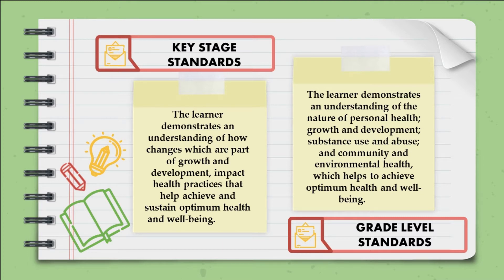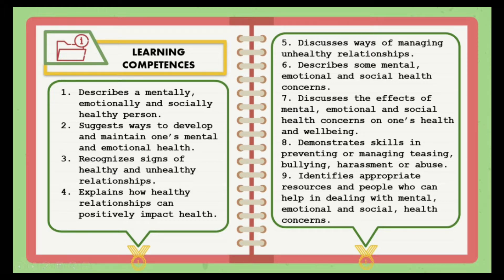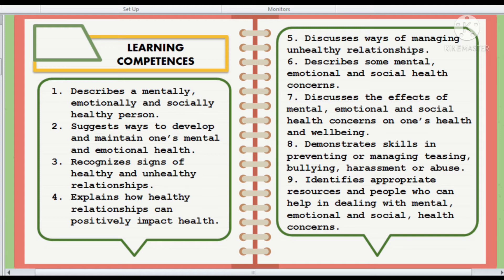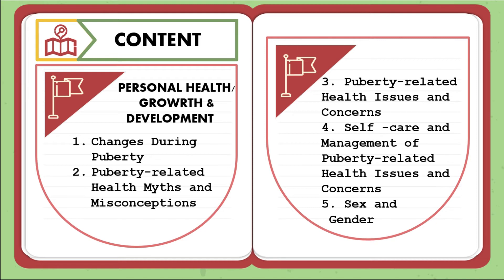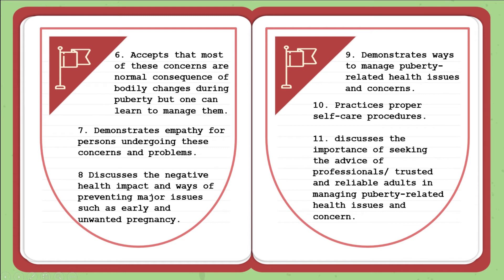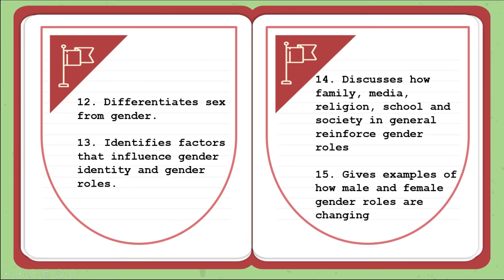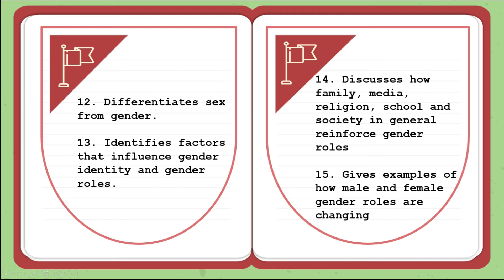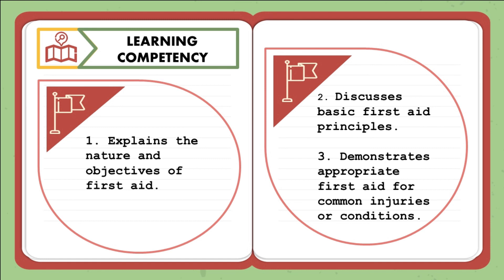Grade 5 Curriculum Guide in P.E and Health